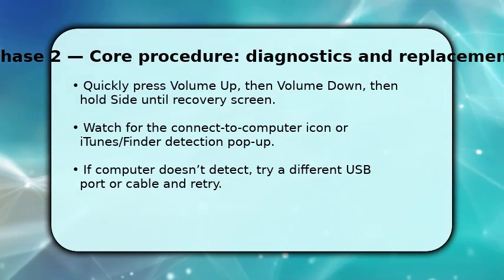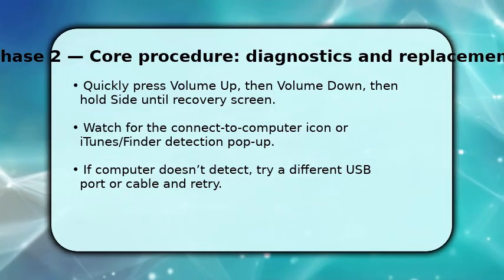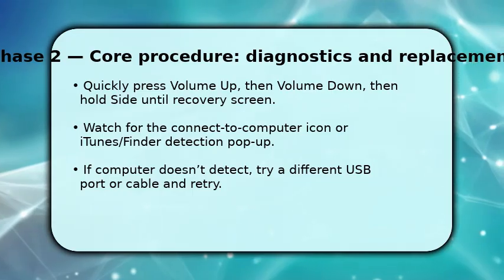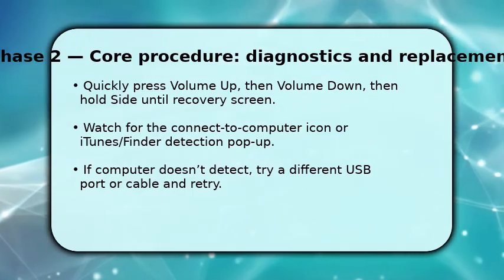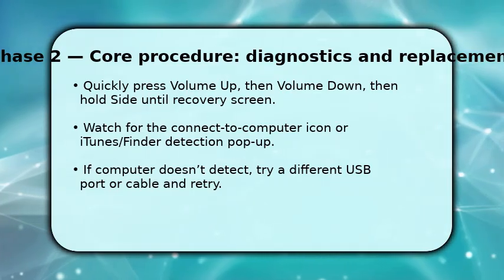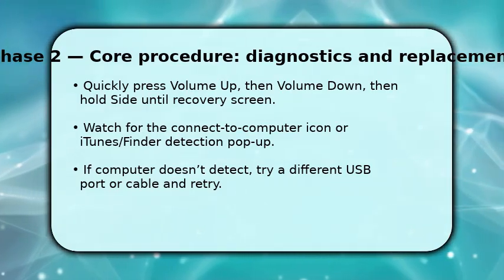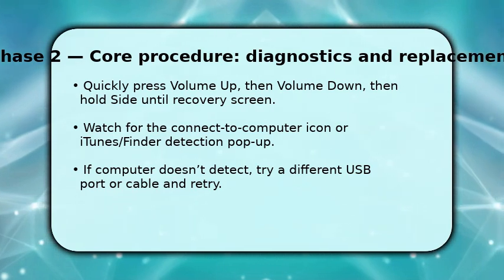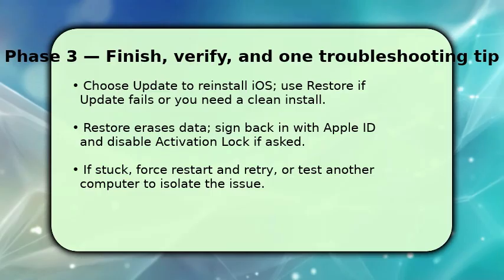How to Put Recovery Mode Iphone Xr - Full Guide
How to Put Recovery Mode Iphone Xr - Full Guide | 🔒 Surfshark VPN Deal — Stay private and secure. $1.99/mo + 3 Months Free ▸

Discover the step-bythy process of entering Recovery Mode on your iPhone XR with our comprehensive guide. Learn how to troubleshoot issues, restore firmware or even perform a factory reset directly from this essential recovery tool.

Recovery Mode, iPhone XR, troubleshooting, firmware restoration,